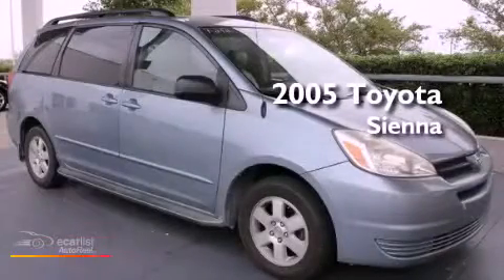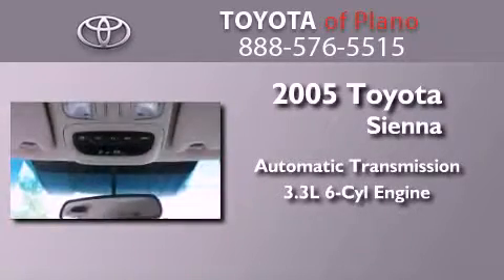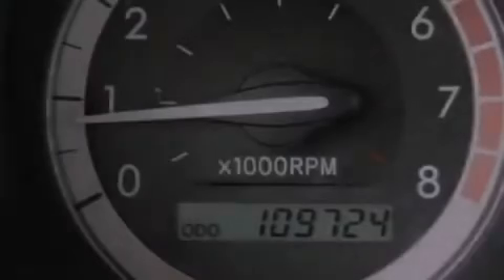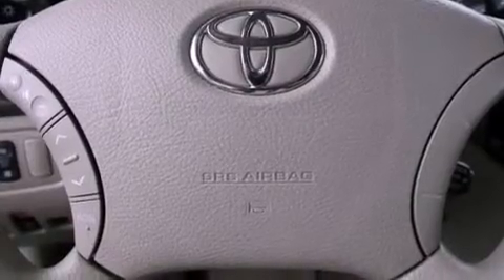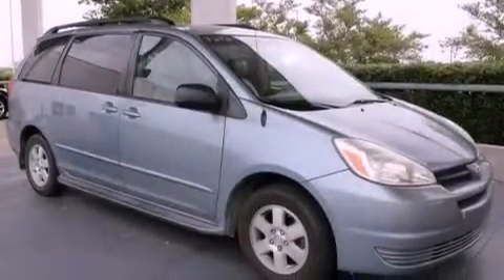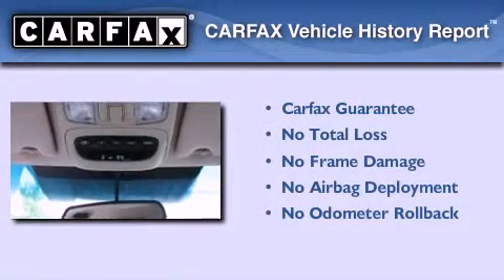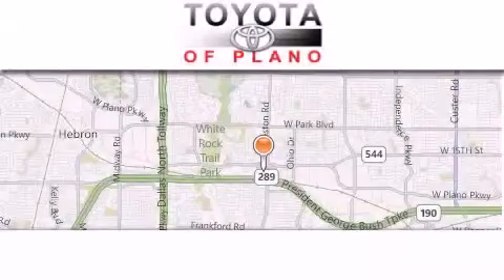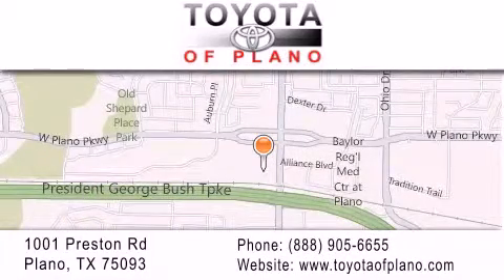2005 Toyota Sienna Plano TX 75093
Year : 2005
 Make : Toyota
 Model : Sienna
 Engine : 3.3L 24-valve MPFI DOHC VVT-i V6 engine
 Trans . : Automatic
 Exterior : Blue
 Miles : 109,372
 Interior : Gray
 Toyota of Plano
 Pre-Owned 2005 Toyota Sienna Plano TX